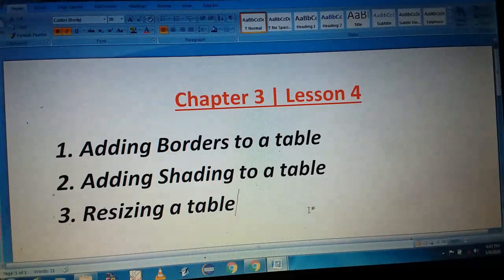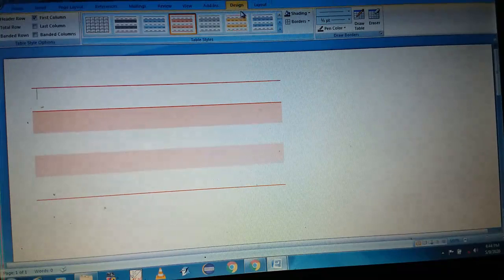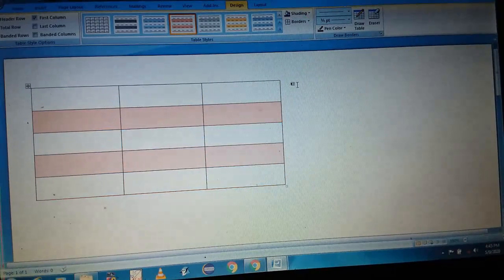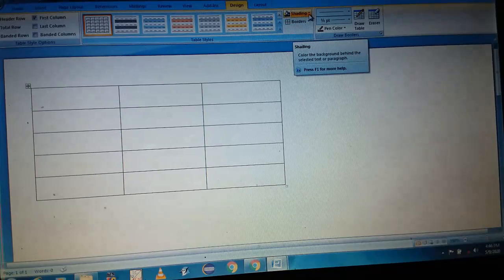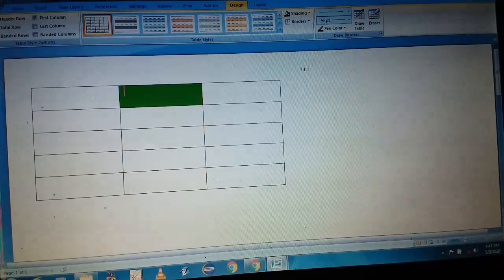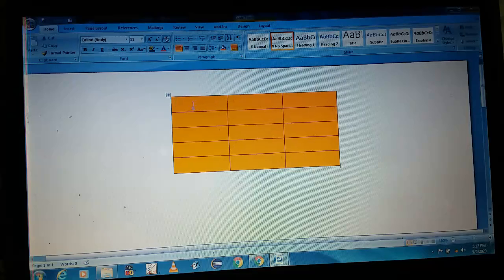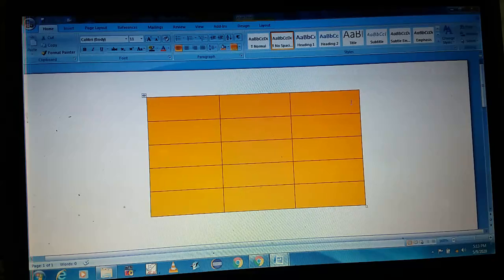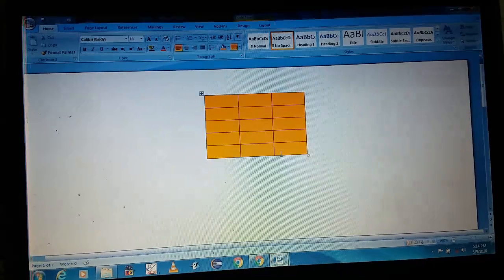Class 6 | Chapter 3 | Lesson 3